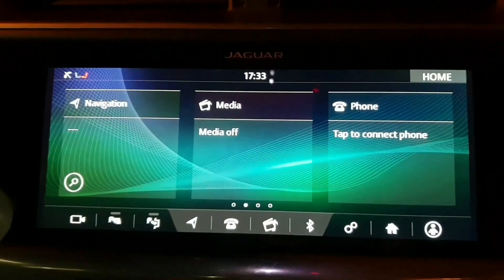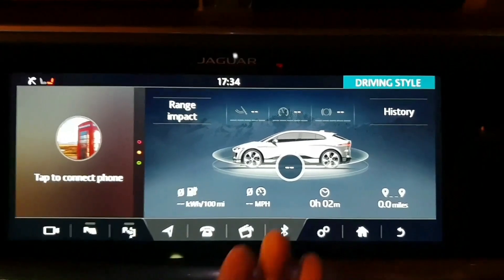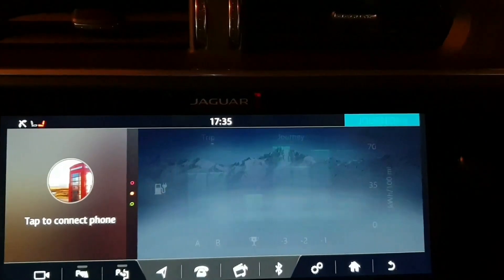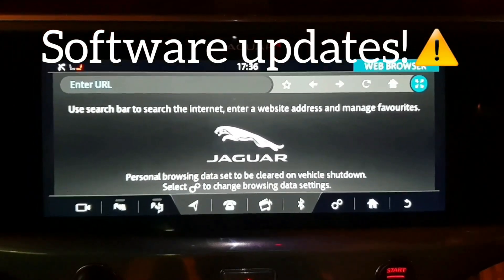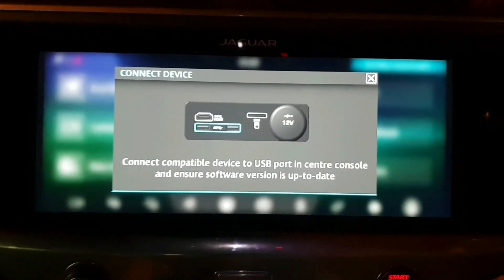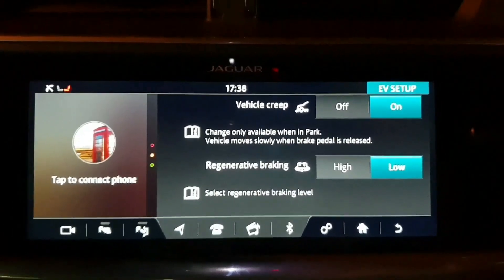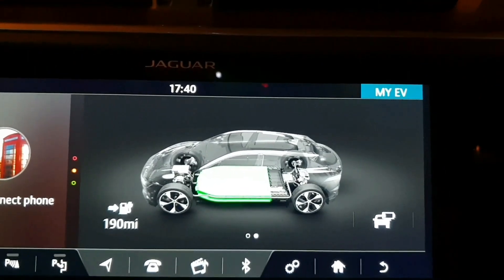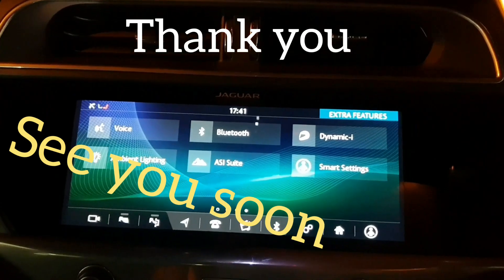I-PACE Tutorial Part 2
A quick overview on how the extra features work on the Jaguar I-Pace. Keeping it brief and simple.